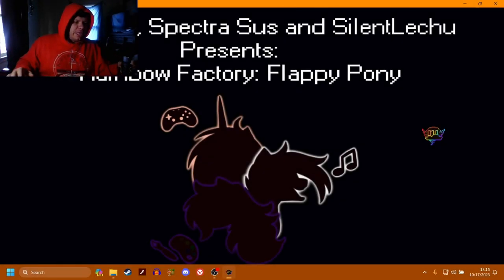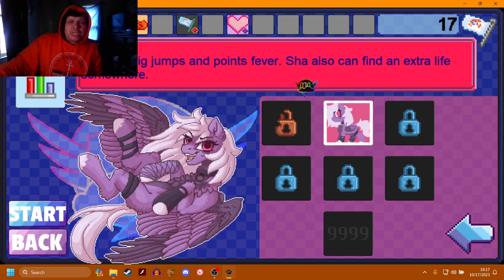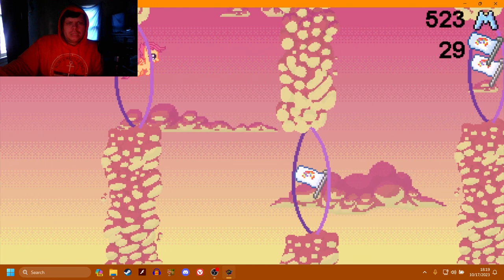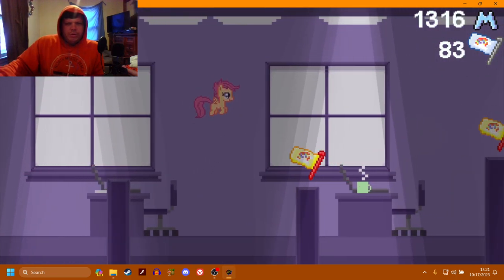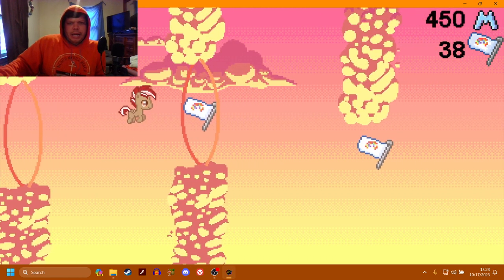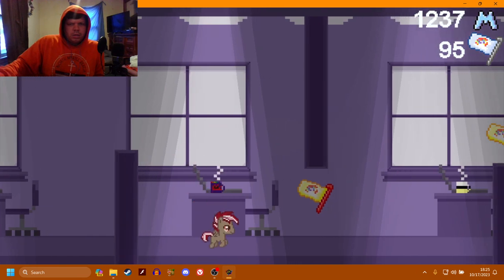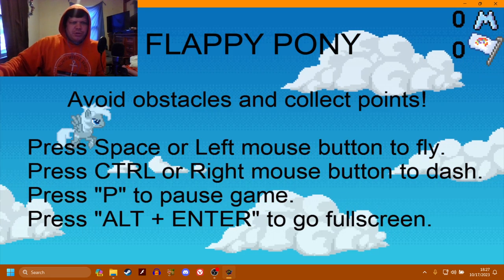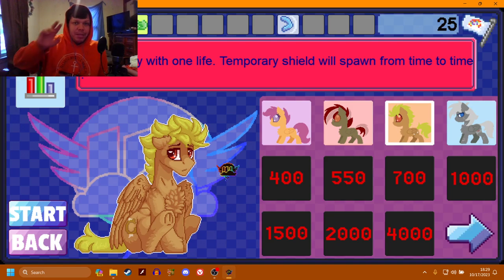i forgot to click.. | Rainbow Factory Flappy Pony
Welcome to Rainbow Factory Flappy Pony!
this is not going to be the only video on this game, I plan on playing it
in the future to showcase all the characters and attempt to take my progress
and go even further.

The outro song is 2eyes by Login
it does not belong to me in anyway whatsoever, I'm simply using it

-Social Media-